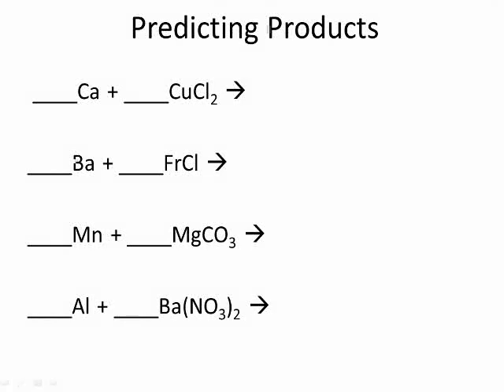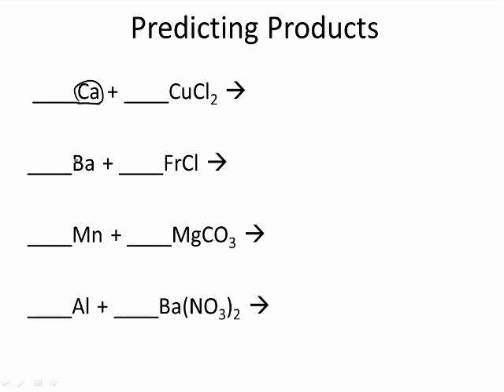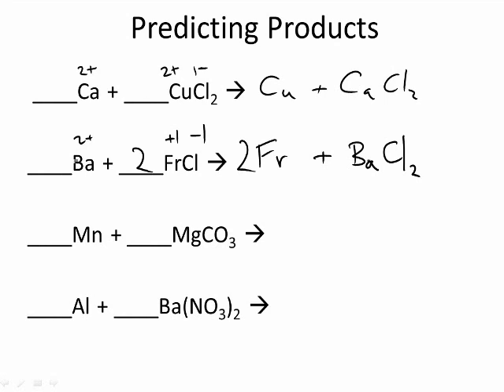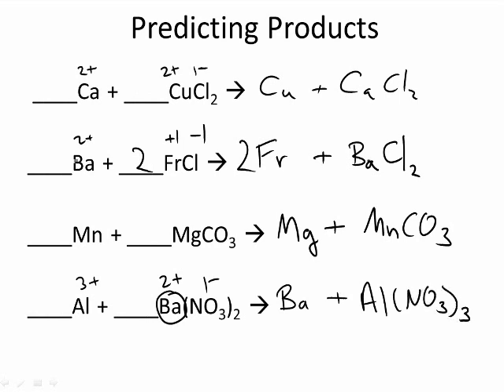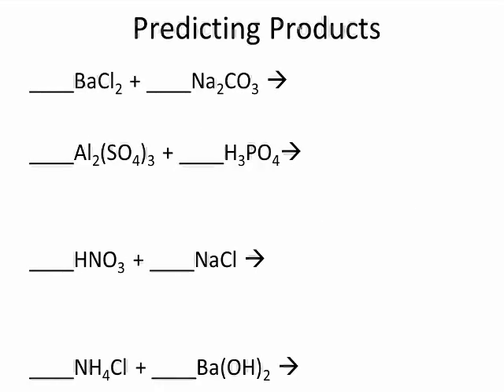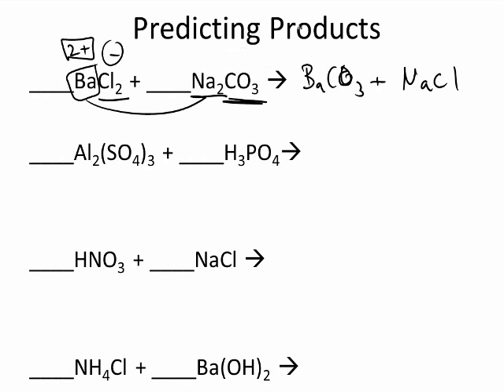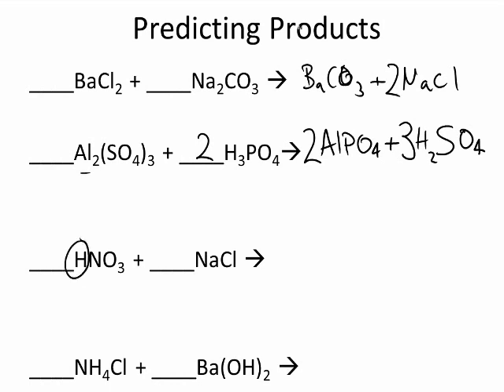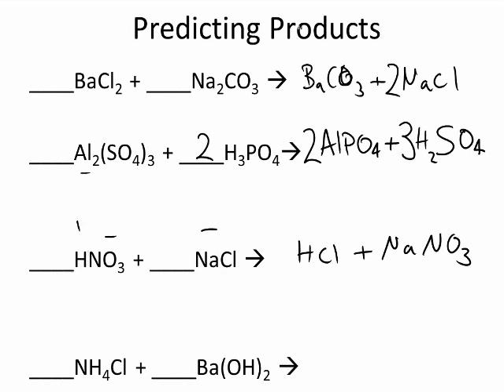Chapter 11.2 Types of Chemical Reactions Part 2